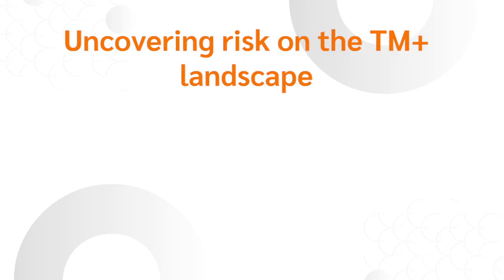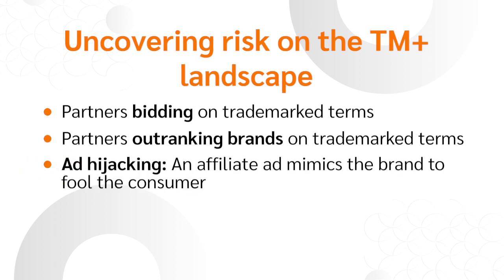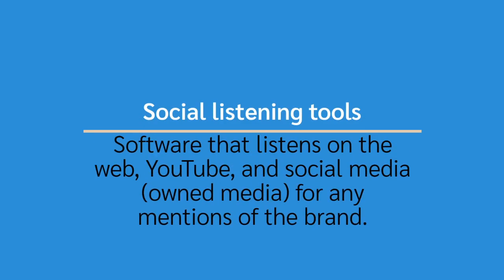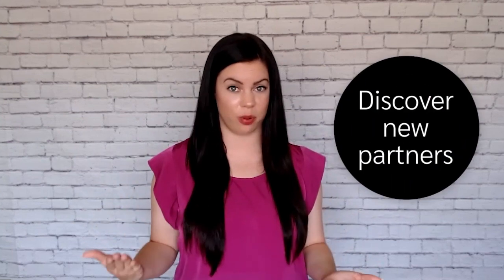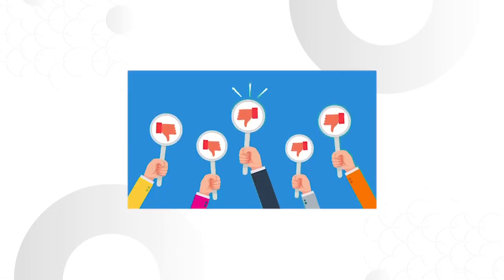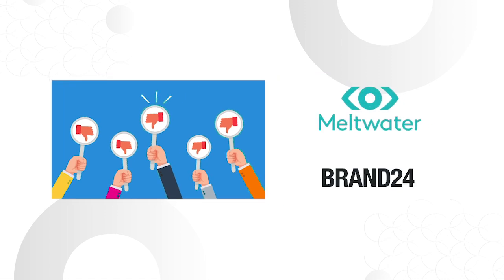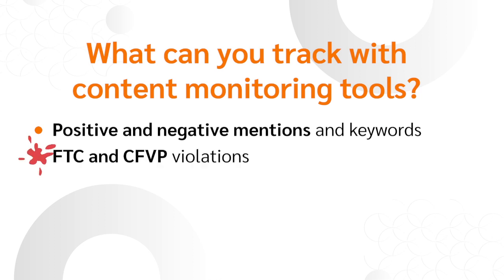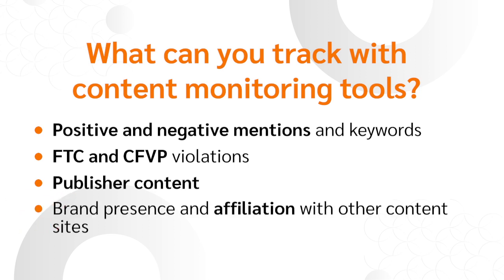How to monitor your brand’s online presence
In this video, Coady Joy, Head of Affiliate and Partnerships Education at PXA, shares a few tips on how to keep an eye on what’s really happening with your brand in the online sphere!